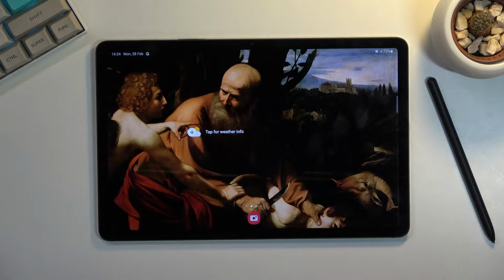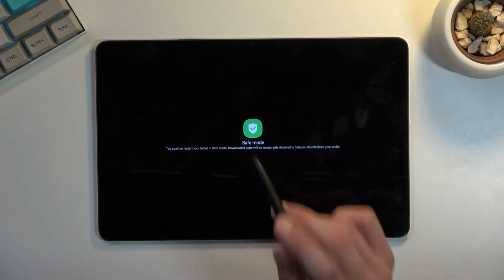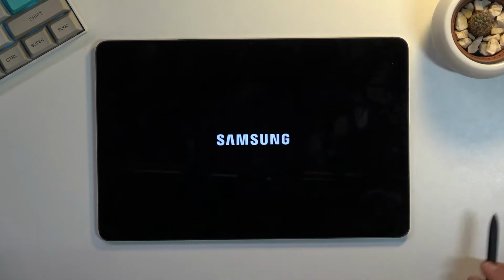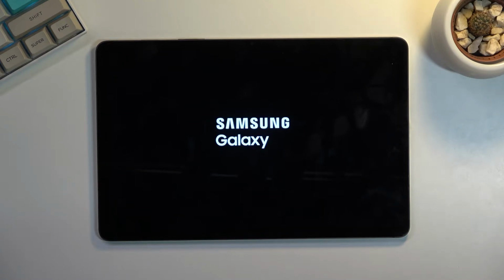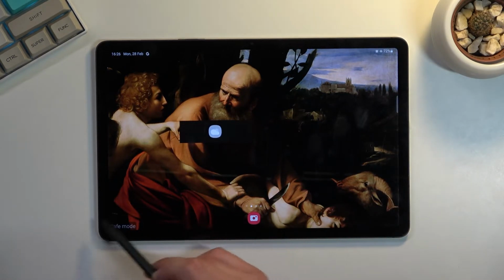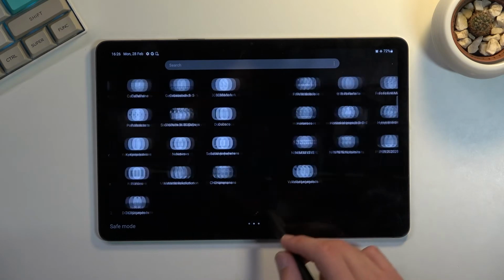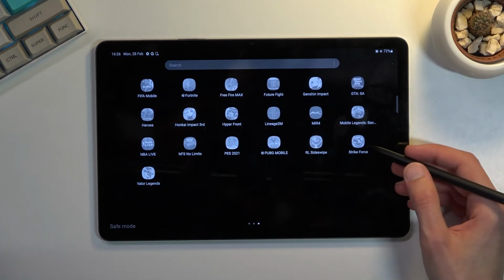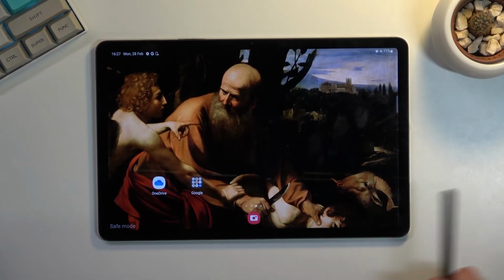How to Enter Safe Mode in SAMSUNG Galaxy Tab S8 – Find safe Mode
If you wish to enter safe mode in your SAMSUNG Galaxy Tab S8, then here we are coming with help! In this tutorial we would like to share with you how easily you can find proper safe mode section, using special combination of keys. Thanks to this you’ll run your SAMSUNG Galaxy Tab S8 with third-party apps disabled. So let’s follow all shown steps and successfully enter safe mode in SAMSUNG Galaxy Tab S8.

How to enter Safe Mode in SAMSUNG Galaxy Tab S8? How to boot safe mode? How to enable Safe Mode? How to turn on Safe Mode in SAMSUNG Galaxy Tab S8? How to quit Safe Mode IN SAMSUNG Galaxy Tab S8? How to Enable Diagnostic mode? How to diagnose mobile?